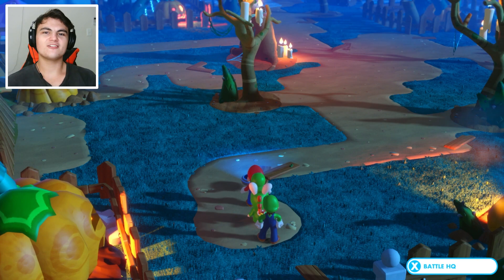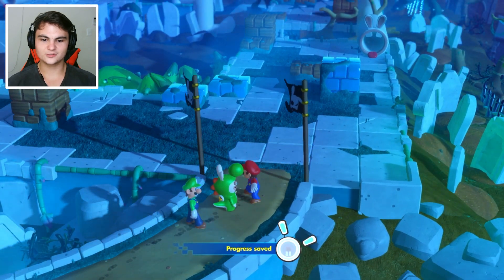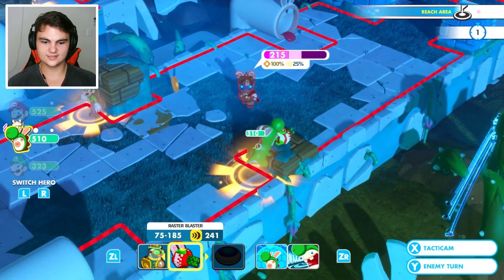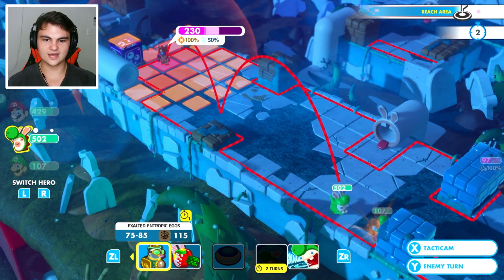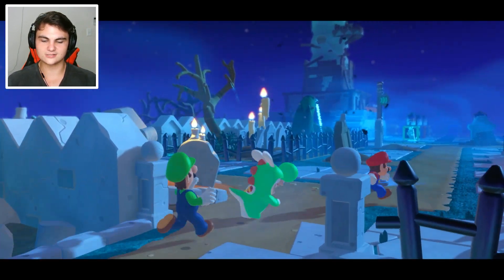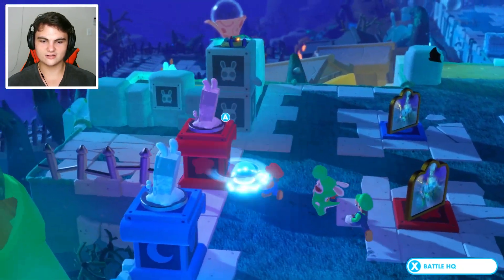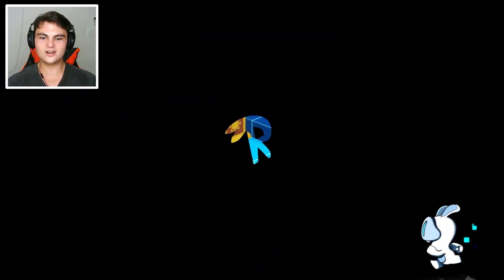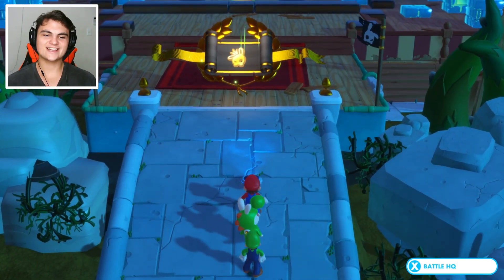THE CLOCKTOWER!? | MARIO & RABBIDS: KINGDOM BATTLE #27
Hey everyone! Welcome back to Mario + Rabbids: Kingdom Battle! In this video, we compelte World 3 Chapter 8, and solve a puzzle at the clocktower! If you enjoyed this video and want to see more Mario + Rabbids content, then click the like button! Enjoy the video!